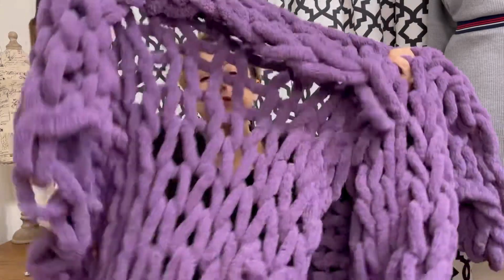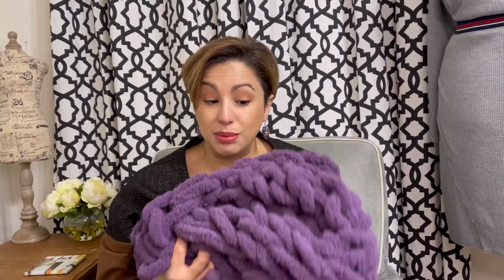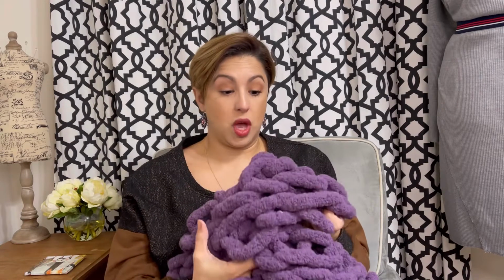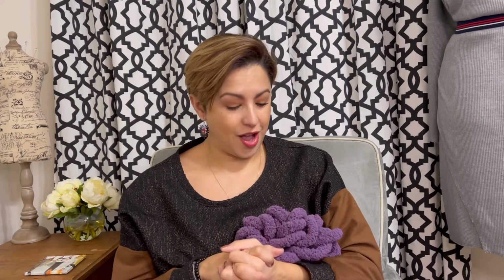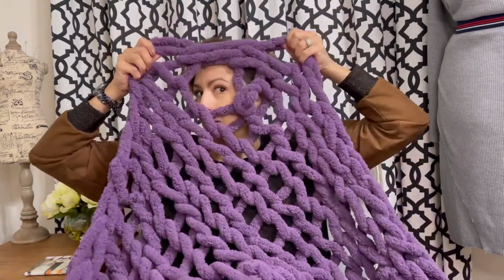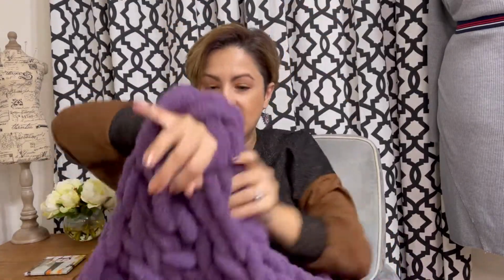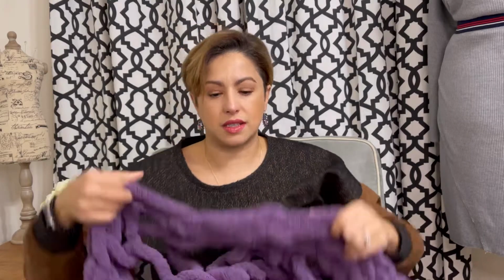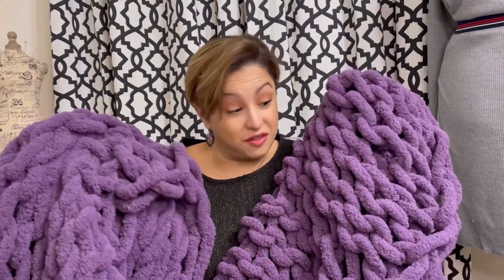I MADE A HAND KNIT BLANKET! Learning new things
I made a hand knit blanket! Learning knew things is so much fun, even when there are problems, like missed loops.